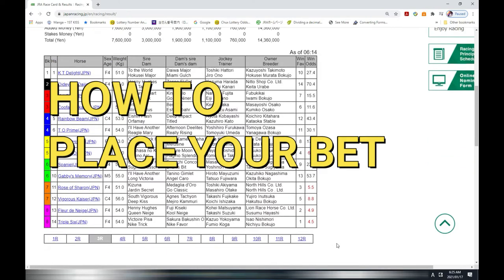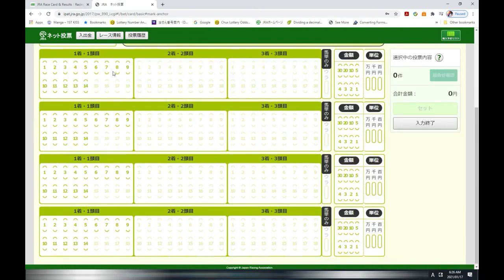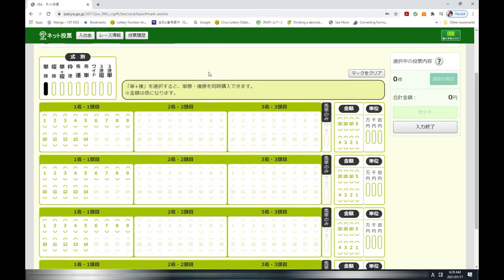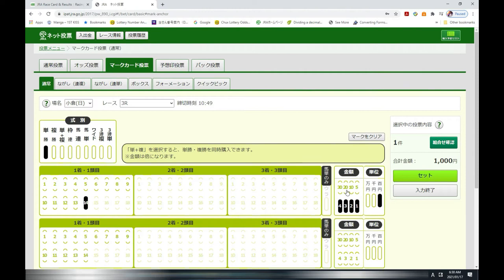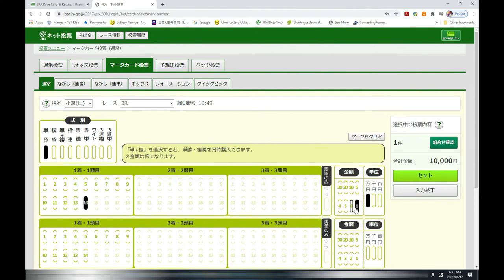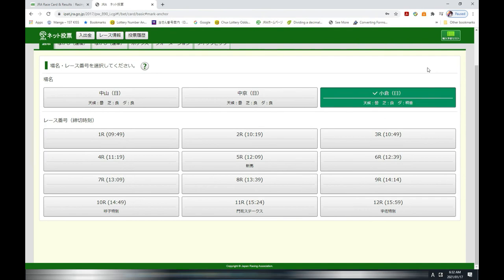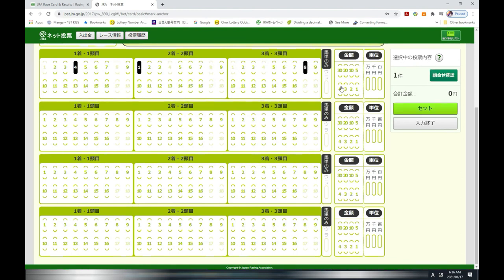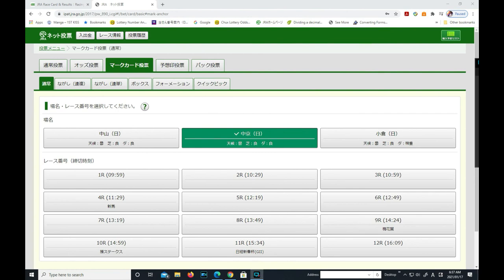How to place your bet on JRA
Jan 17,2021

Good morning from Japan!  I got up early this morning to make this video so if my voice sounds groggy, you'll understand why.  Anyway, this video will show you how to place a WIN bet and a 3-horse box bet.  Good luck!

Bingo 5,
Japan Lotto,
Japan scratch lotto
Japan sightseeing,
Japan travel guide,
JAPAN,
Japanese banking,
Japanese culture,
Japanese language,
Japanese,
Japanican,
lottery,
takarakuji,
things to do in Japan,
Tokyo,
Typhoon in Japan,
visit Japan,